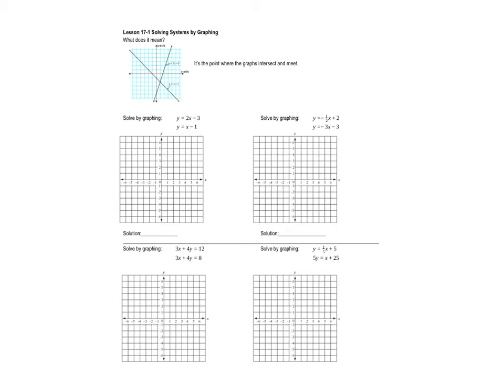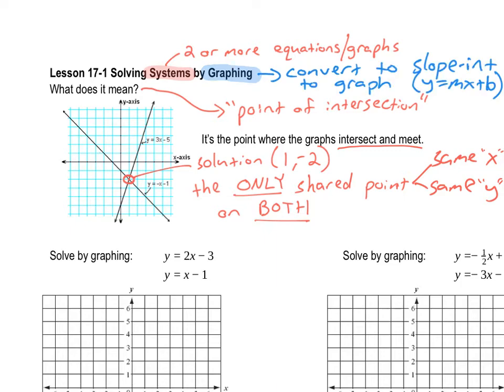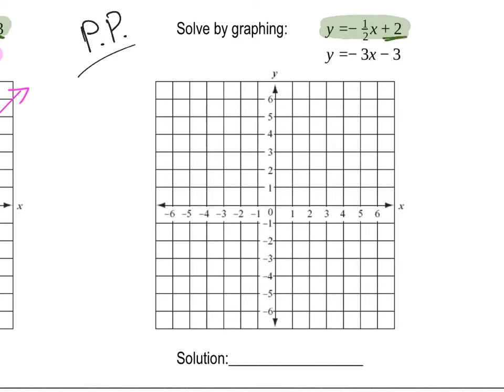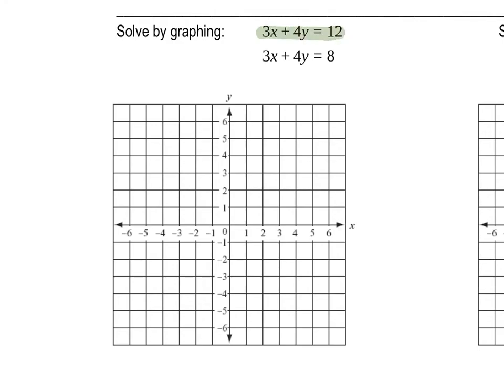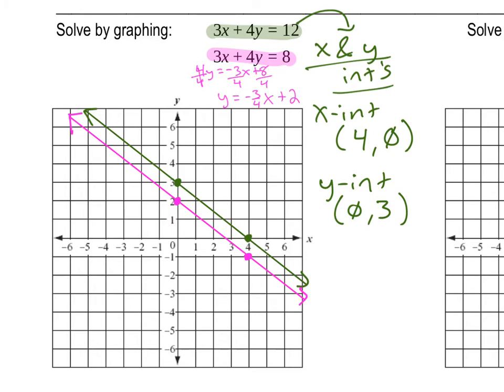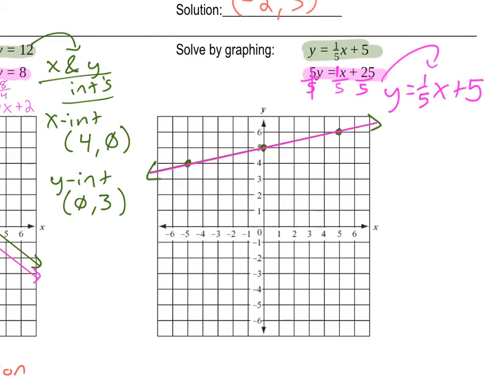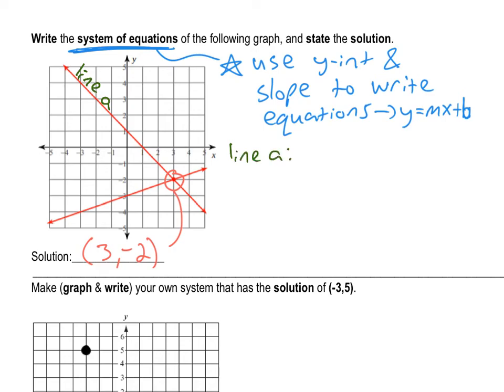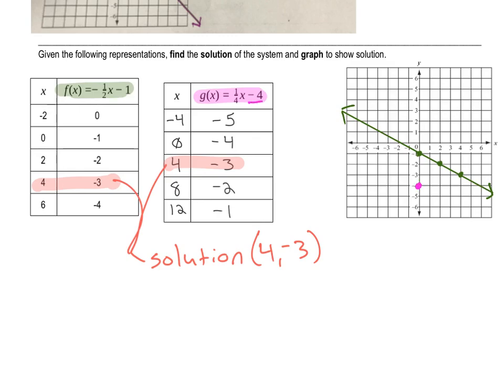Solving Linear Systems by Graphing with Van Matre